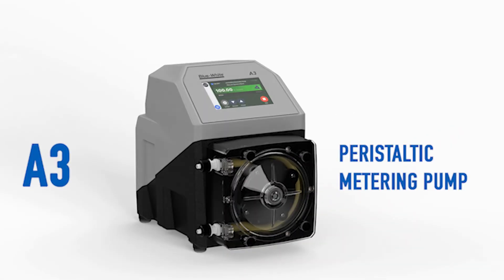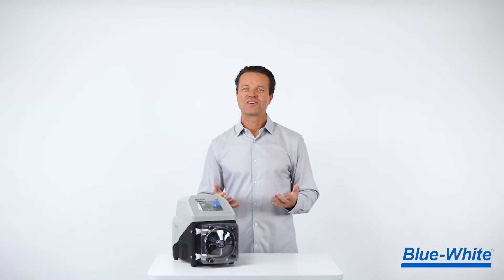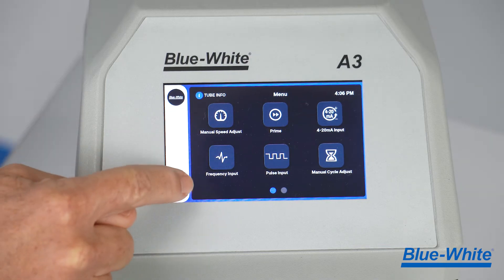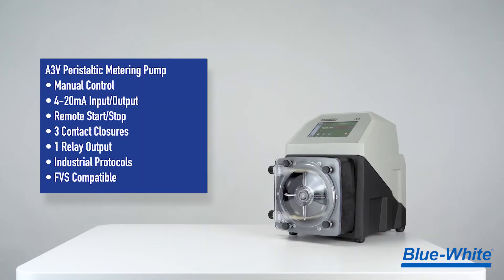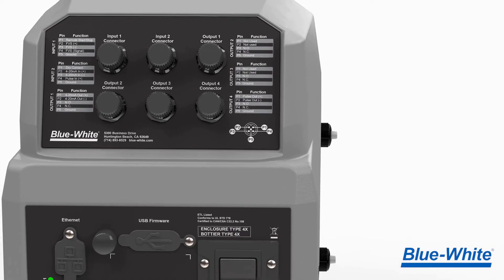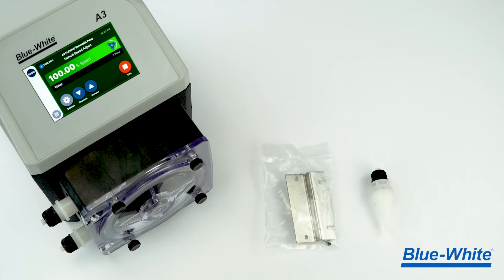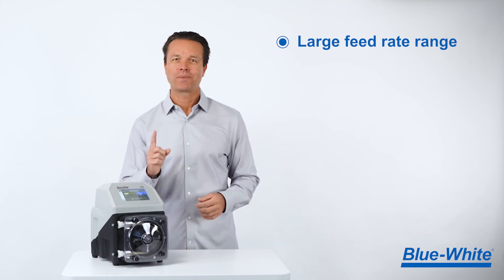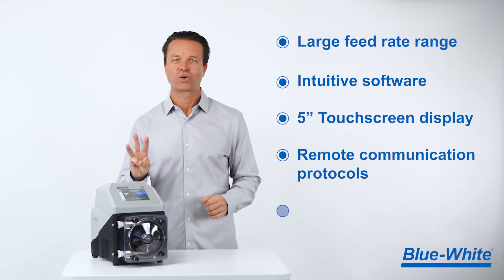The FLEXFLO® A3 Peristaltic Metering Pump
Introducing the newly reimagined FLEXFLO® A3 Peristaltic Metering Pump for Water and Wastewater Treatment Applications.

Features and benefits:
• Large 5” display for easy viewing and intuitive touchscreen controls.
• New advanced communication protocols including Modbus TCP, EtherNet IP, ProfiBus.
• Simple to connect M12 connectors for fast, clean, and watertight connections.
• Built for the future, new software capabilities will roll out in future firmware updates.
• Remote prime capability. No need to manually prime the pump.